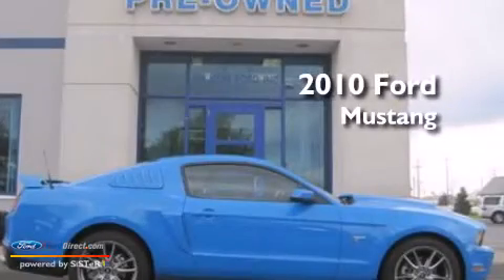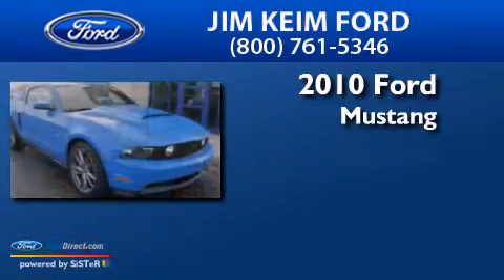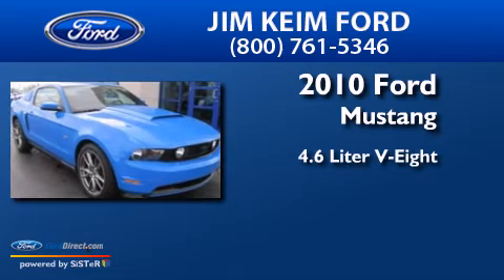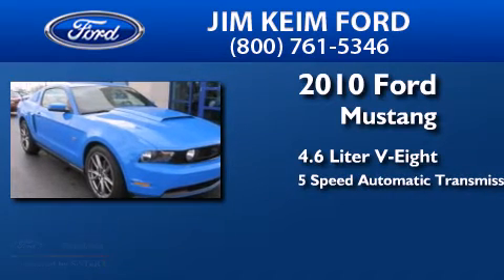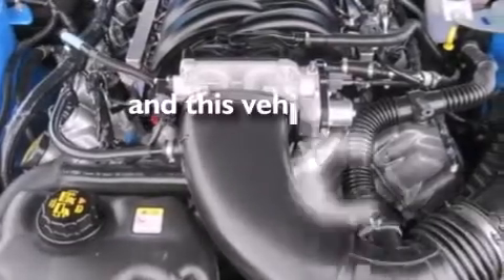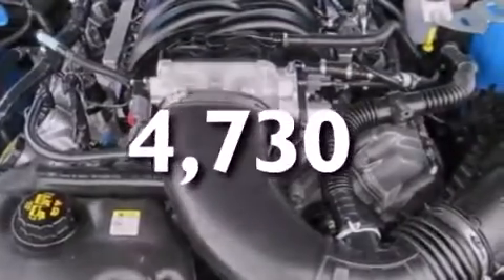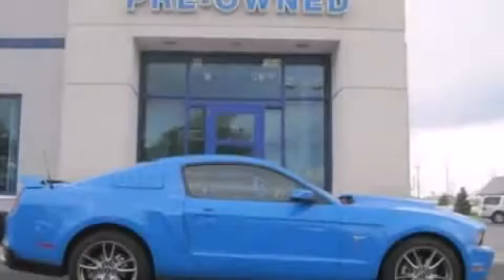2010 FORD MUSTANG Columbus OH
We have been honored to serve the Columbus OH area , we promise that your experience at our dealership will exceed your expectations ! Year : 2010 Make : FORD Model : MUSTANG Engine : 4.6L V8 24V MPFI SOHC Trans . : 5-SPEED AUTOMATIC Exterior : GRABBER BLUE Miles : 4,730 Interior : CHARCOAL BLACK Stock : P9465 Jim Keim Ford Keim Circle Columbus , OH 43228